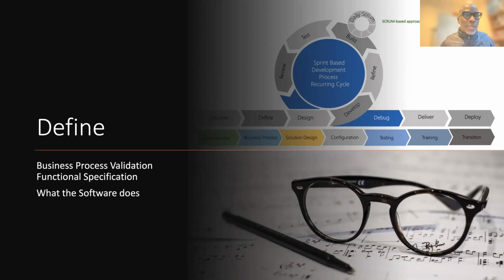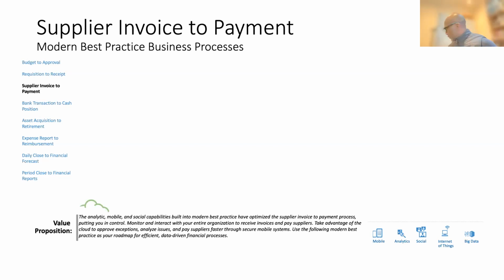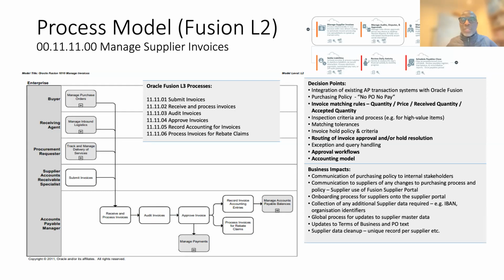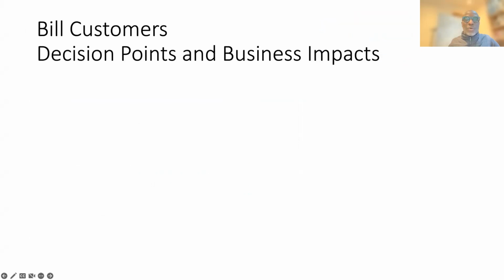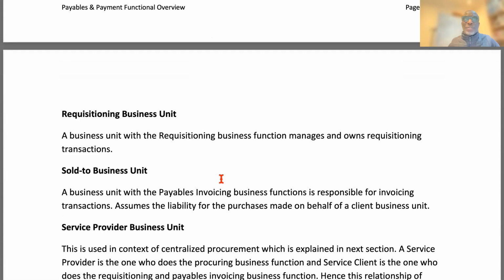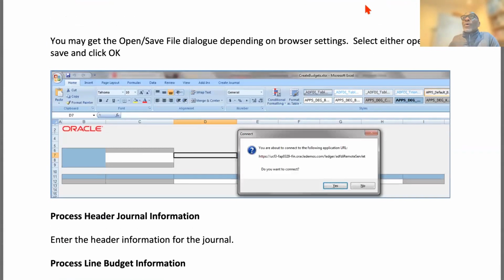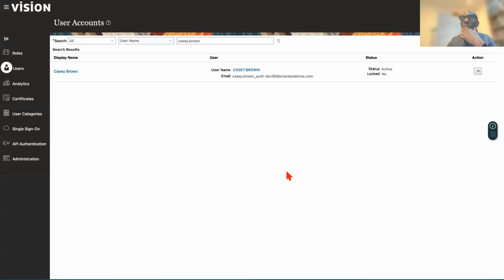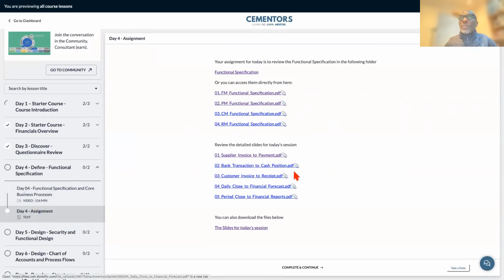Define It Right, Build It Once: Oracle ERP Cloud Process Maps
Define it right, build it once.

In Day 4 of the Oracle ERP Cloud Bootcamp we move from Discovery → Definition. You’ll learn how to turn requirements into standard, modern process flows (Levels 1–3), run “day-in-the-life” demos with functional specs, and lock the decisions that make or break your Target Operating Model.

• Modern Best Practice maps: Level 1 (end-to-end) → Level 2 (process groups) → Level 3 (activities)
• Supply Invoice → Payment (AP) mapped to Source-to-Pay—and where integrations live (IDR/OCR, bank files)
• How to use functional specs (GL/AP/AR/CM) to validate scope and train the business
• Decision points to lock early: matching rules, tolerances, approvals, tax/withholding, file formats, bank testing
• Business case: faster invoice processing, streamlined payments, shorter close, fewer manual errors
• When to keep it vanilla vs. when compliance (SoX/GDPR) or scale needs PaaS/FAH/integrations

Finance leaders, project/programme managers, and aspiring Oracle ERP Cloud consultants who want a practical blueprint to go live faster—with fewer surprises.

CHAPTERS
00:00 Day 4 goals: Discovery → Definition → TOM
01:30 Process framework: functional areas → solution sets → flows
05:40 Level 1–3 walkthrough (how the maps actually work)
11:20 AP spotlight: Supply Invoice → Payment (integration touchpoints)
19:30 AR & Cash Mgmt: where AutoInvoice, statements, and recon fit
26:10 GL & Close: calendars, methods, EPM handoff
31:00 Functional specs: run day-in-the-life demos + capture gaps
39:20 Decision points & business impacts (AP/AR/CM/GL)
48:10 Best practice vs. custom: when to say “no” (and why)
54:30 Assignments & next steps (Design phase)

RESOURCES
• Functional Spec PDFs (GL/AP/AR/CM) + slides (Day 4)
• Oracle docs quick-links for deeper reading